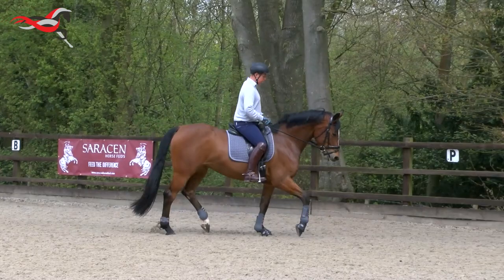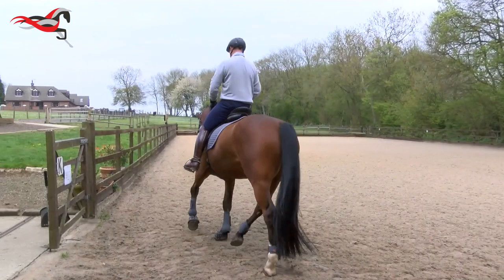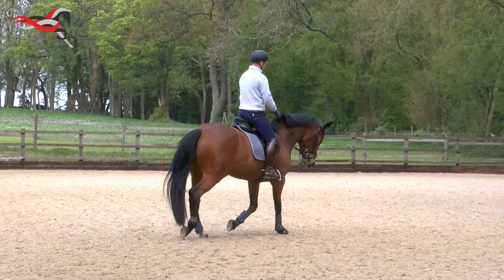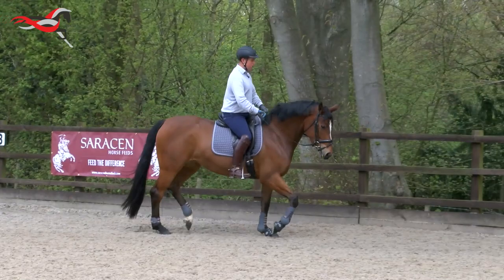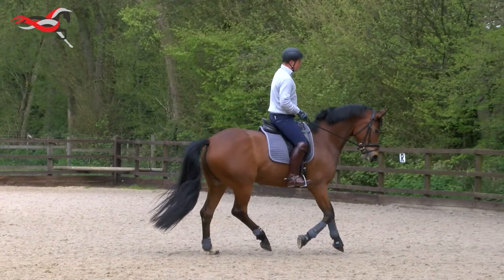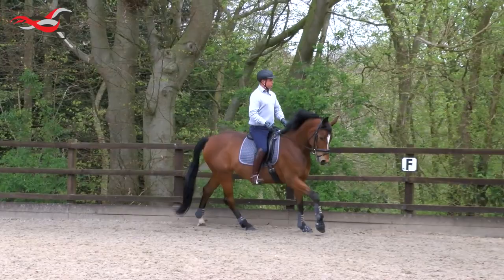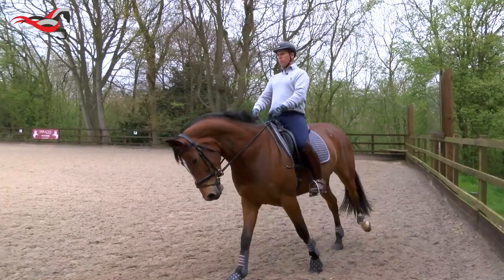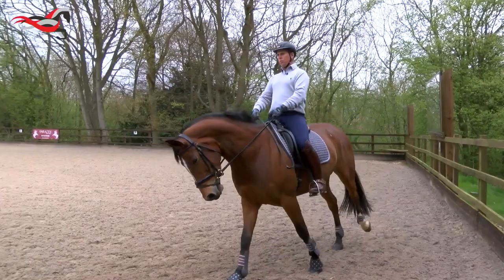Mark Butler 2 Trailer